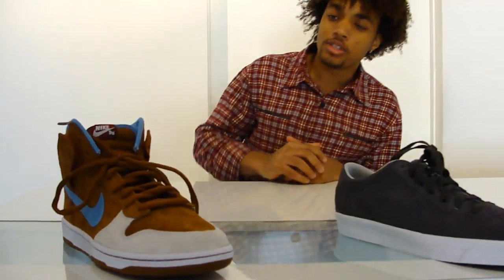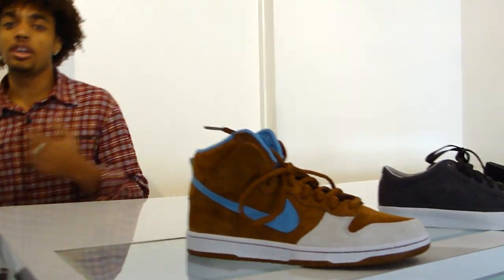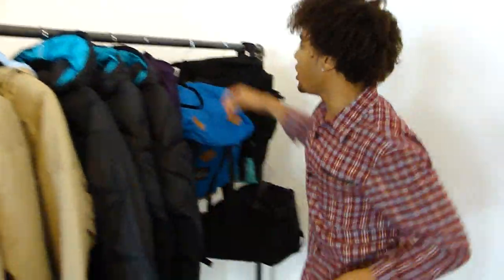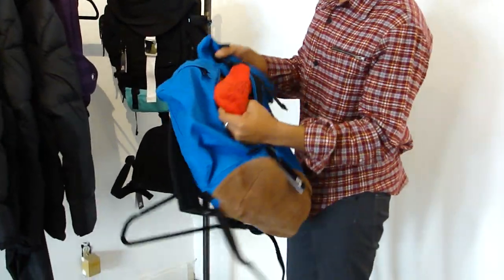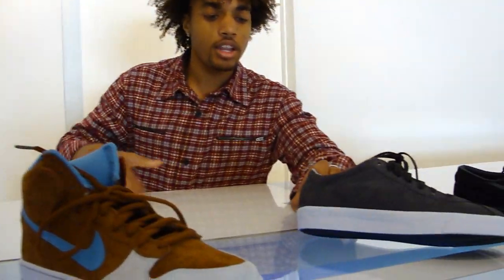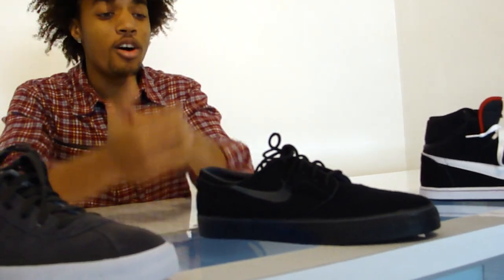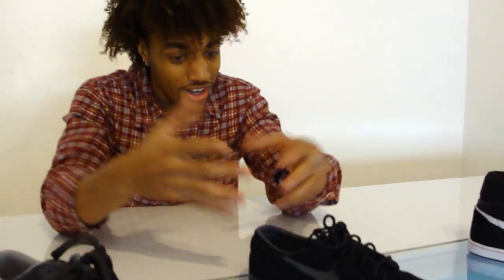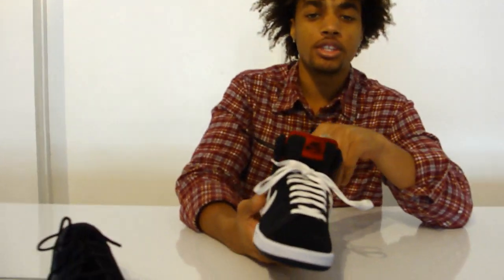NEW NIKE SB DECEMBER 09 SHIPMENT @ HOT ROD. CALL DOWN @ 310 446 5527 NOW!!!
NEW NIKE SB DECEMBER 2009 SHIPMENT.  BRAND NEW MURDERED OUT JANOSKI'S, NIKE SB DUNK HIGH "SKATE MENTAL", THE NEW CLASSIC HIGHS, AND THE NEW SICK GRAY BRUIN LOWS.  ROLL DOWN ASAP TO GET YOURS BEFORE THEY'RE GONE!